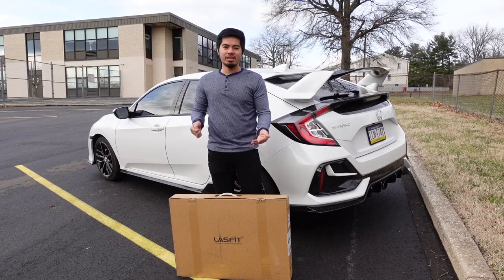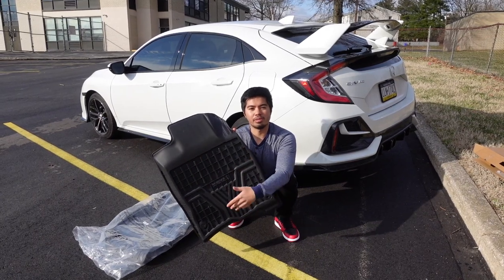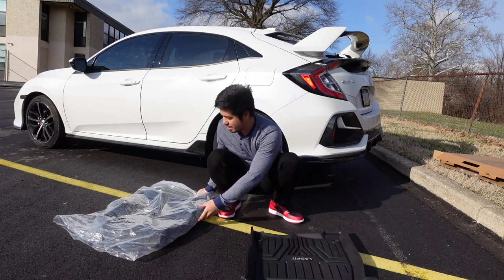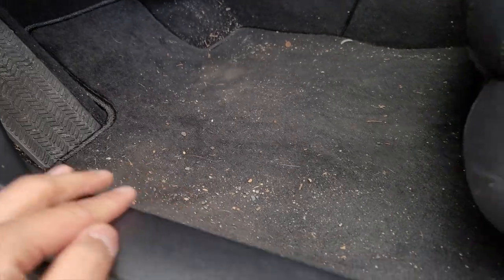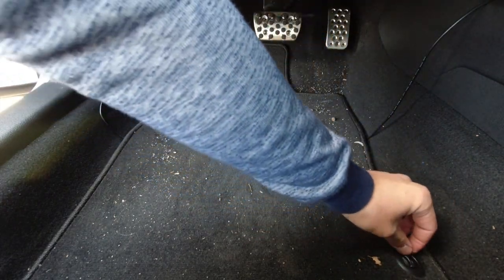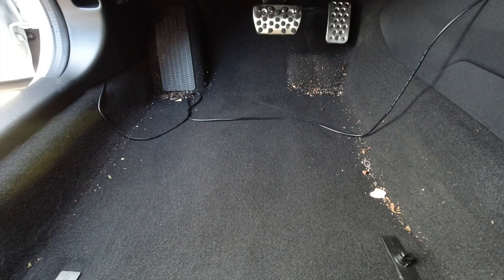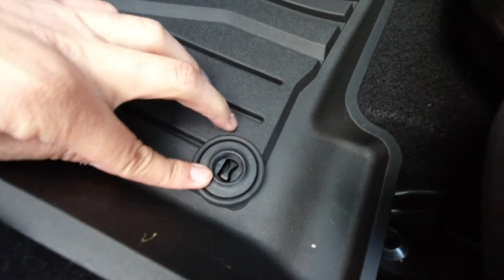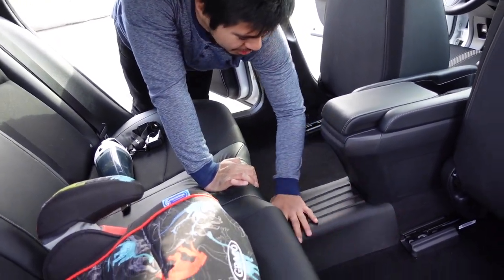LASFIT ALL WEATHER FLOOR MATS Unboxing, Install and Review | Perfect for10th Gen Honda Civic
Must have for your 10th gen civic or any other car!
LASFIT all weather mats not only looks great but it also protects and keep your floor clean. It's water resistant, easy to clean and will last a long time! Backed by a lifetime warranty and 45 days full refund.

🔴Click the links for the products |